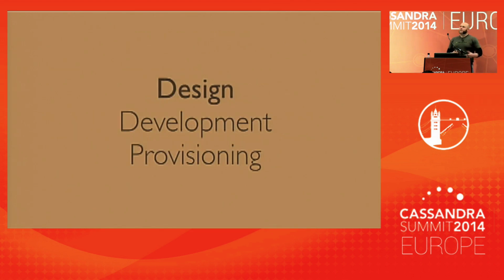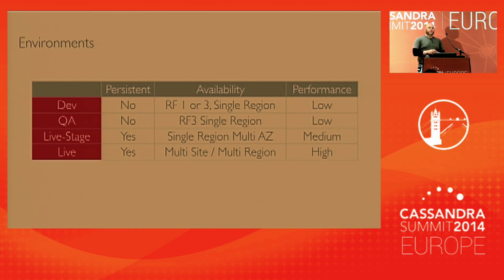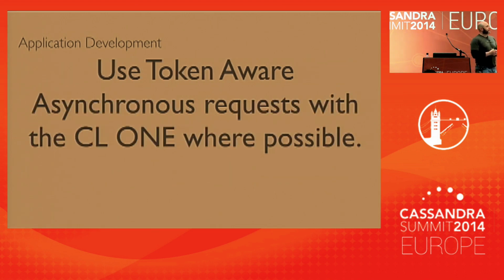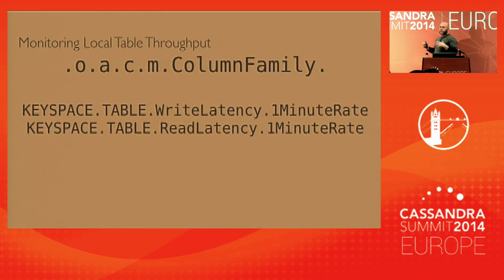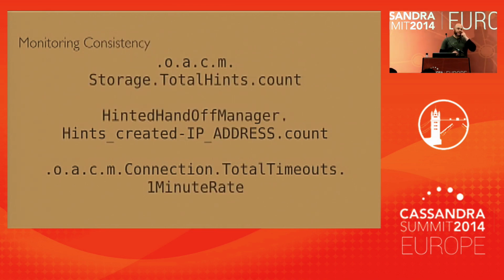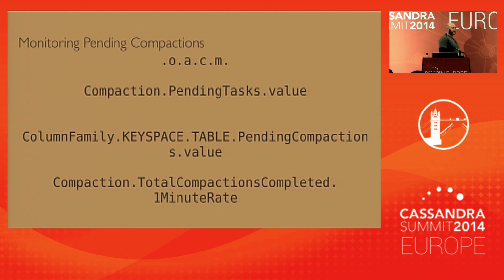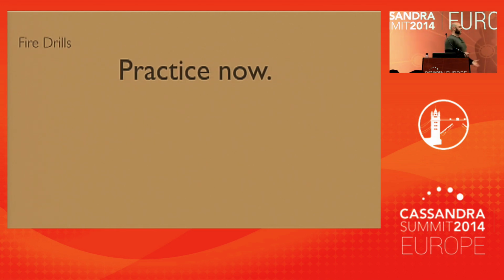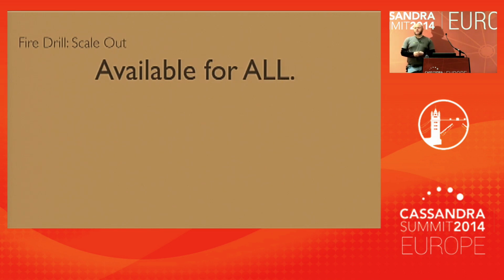The Last Pickle: Repeatable, Scalable, Reliable, Observable Cassandra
Speaker: Aaron Morton, Co-Founder and Principal Consultant at The Last Pickle

Apache Cassandra makes it possible to write code on a laptop and deploy to multi-region clusters with a few configuration changes. But what does it take to create repeatable, scalable, reliable, and observable clusters? In this talk Aaron Morton, Co Founder & Principal Consultant at The Last Pickle, will discuss the tools and techniques they use. From environment planning to implementation for tools such as Chef, Sensu, Graphite, Riemann and LogStash this will be a discussion of the full stack ecosystem for successful projects.